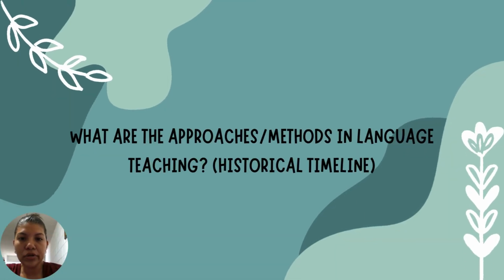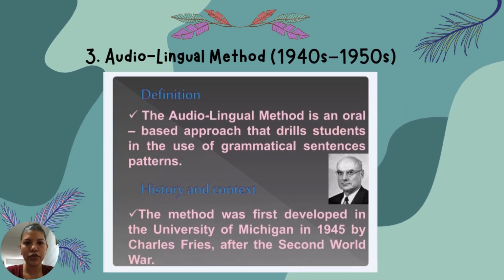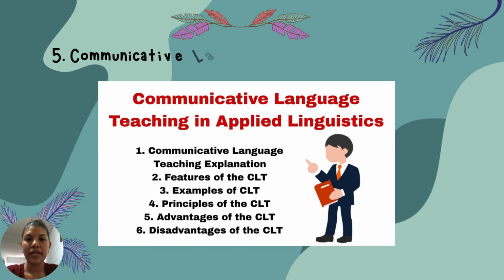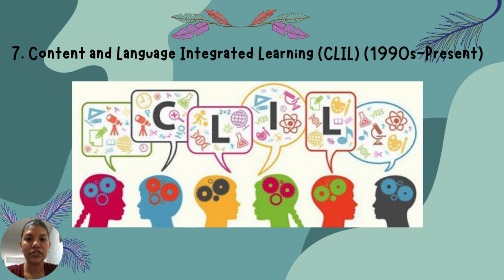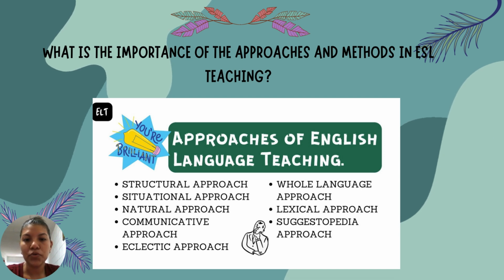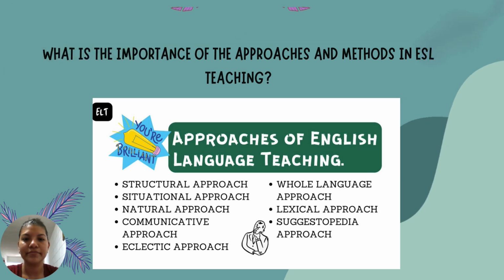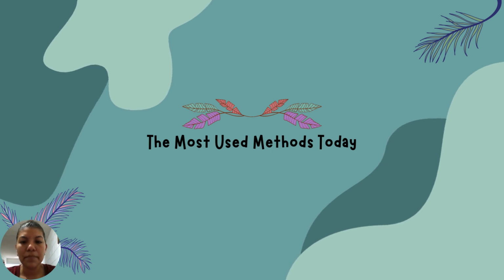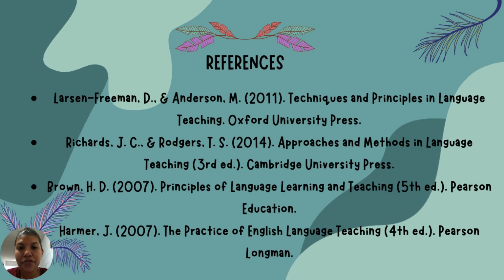TIMELINE OF LANGUAGE TEACHING APPROACHESMETHODS